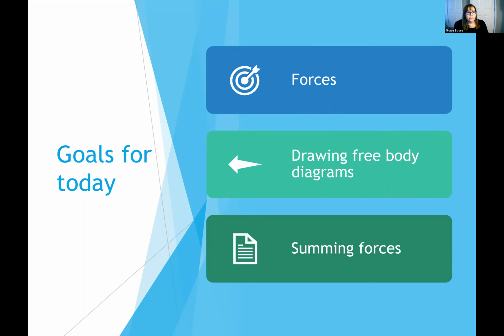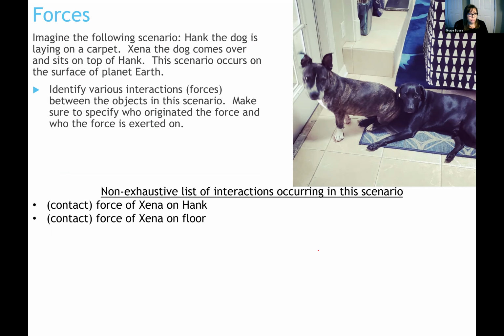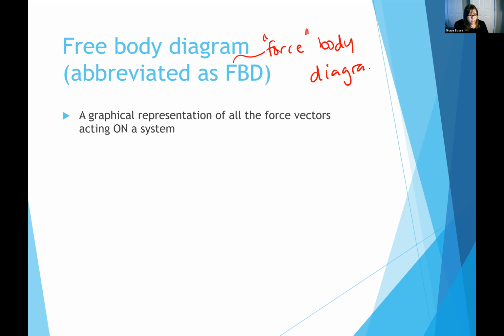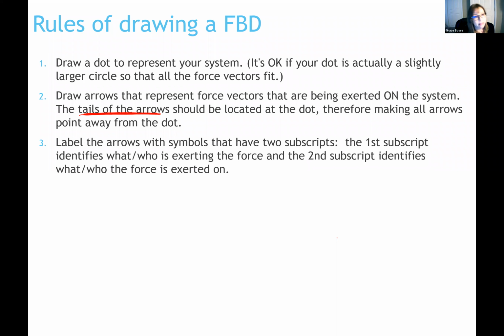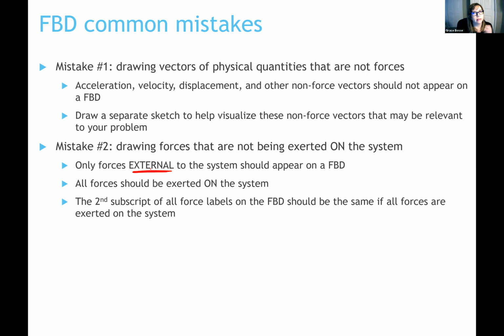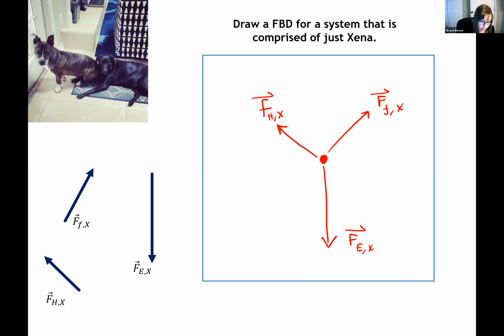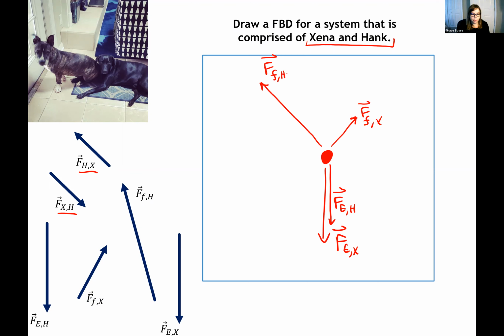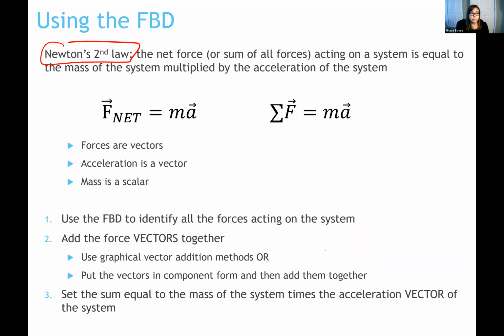Forces and Free Body Diagrams